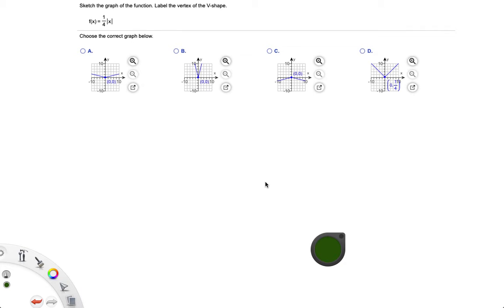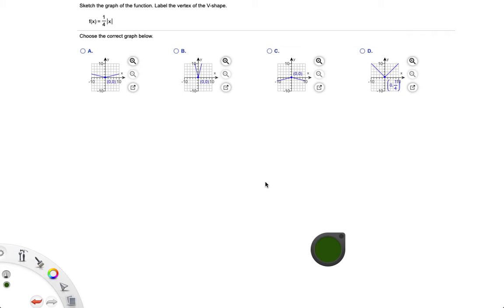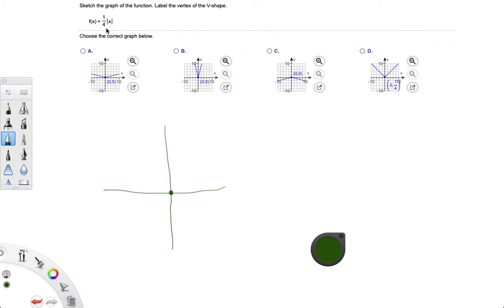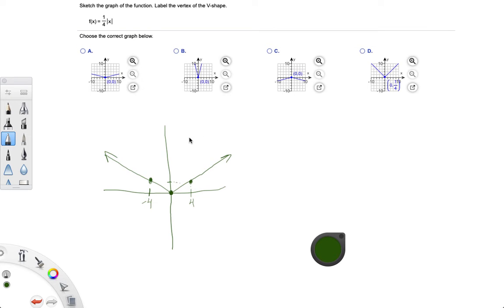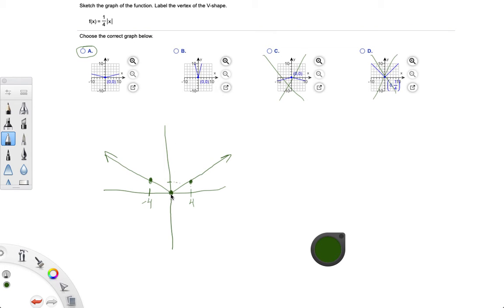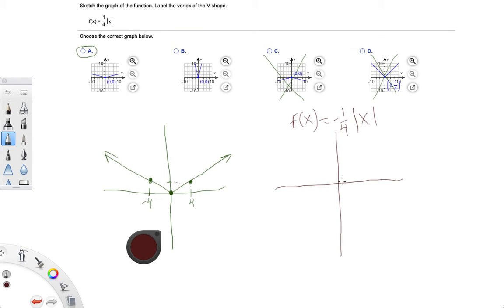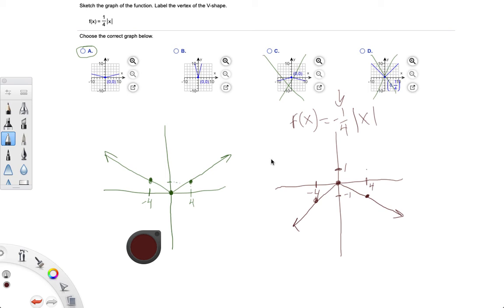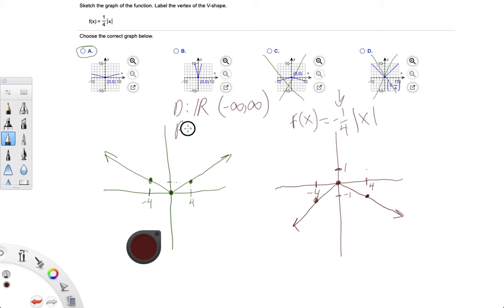Algebra Absolute Value Example 1